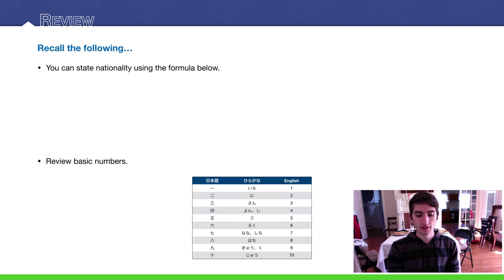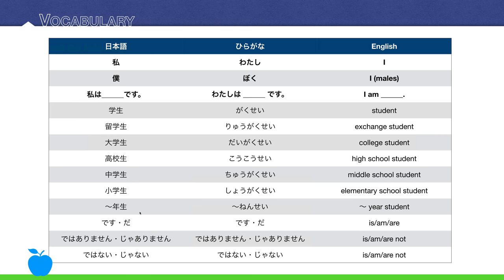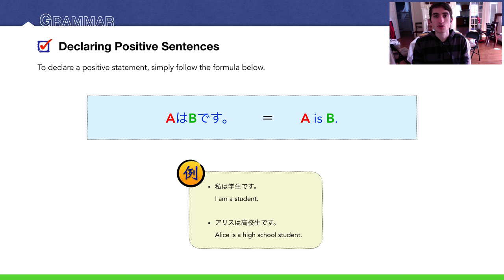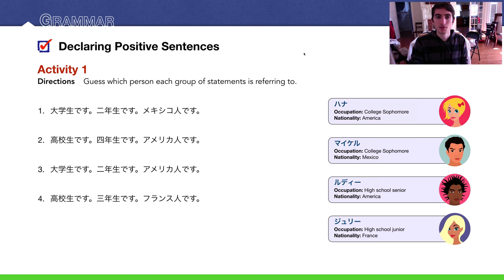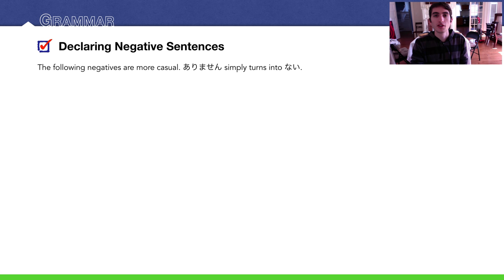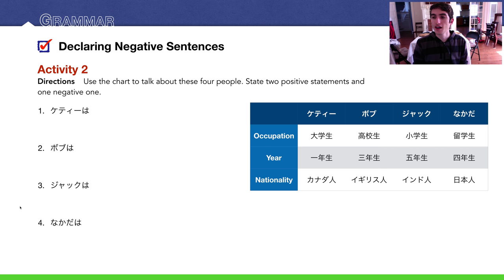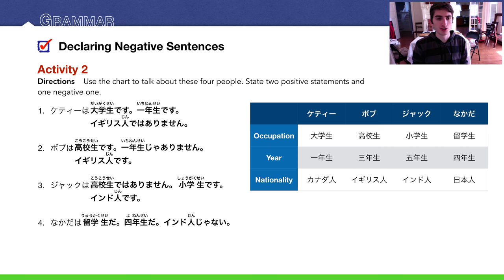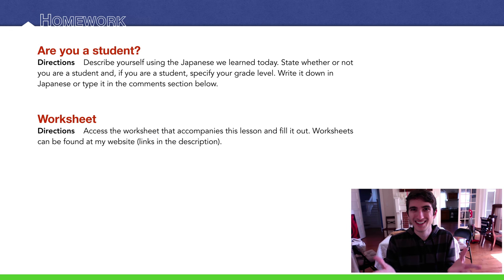3 - Declaring Things Using は and です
(( DECLARING THINGS USING は AND です ))

Lesson 3

In this video, we essentially learn how to say「A is B.」in Japanese. We also learn how to say「A is not B」. We talk about how to say what year/grade someone is in and whether or not they are a student. Formality and casual speech is also discussed a little bit.

KEY POINTS
0:13 - Review
0:54 - Key Sentence
1:04 - Vocabulary
3:33 - Vocabulary (〜年生)
5:00 - Grammar (Declaring Positive Sentences)
9:34 - Grammar (Declaring Negative Sentences)
15:31 - Listening Practice
16:57 - Translation Practice
17:22 - Key Sentence
17:38 - Homework
18:12 - Useful Media / Links